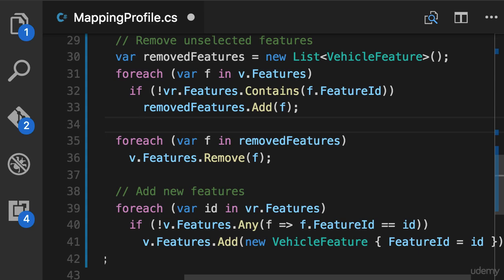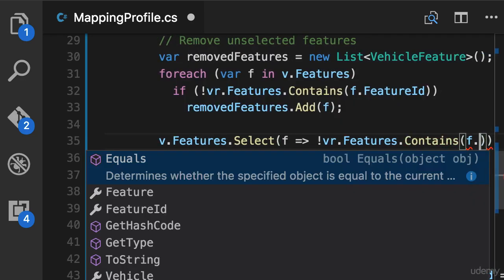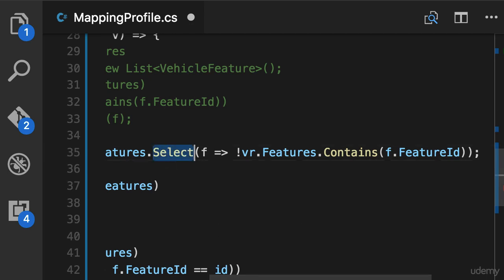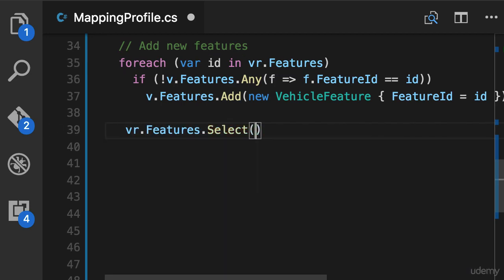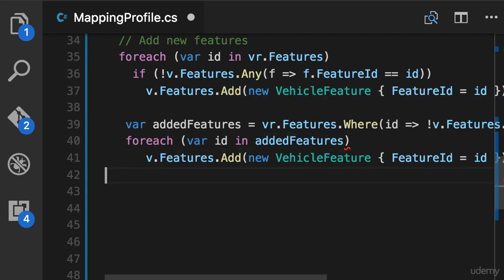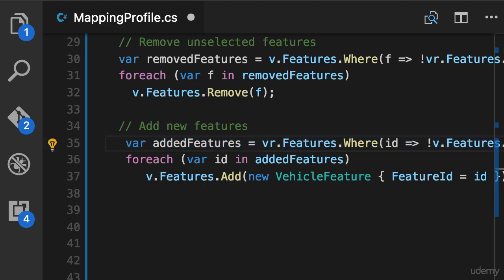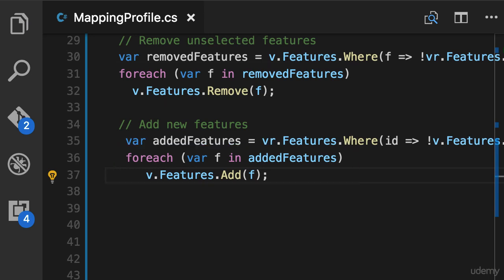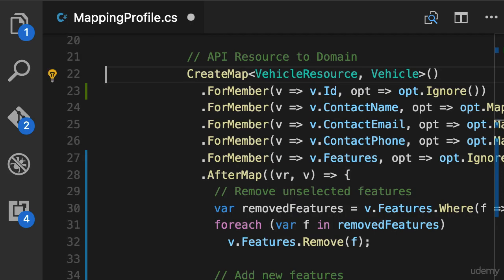056 Refactoring Using LINQ